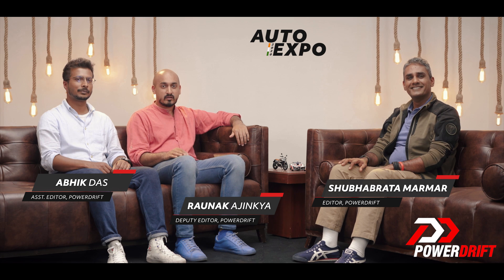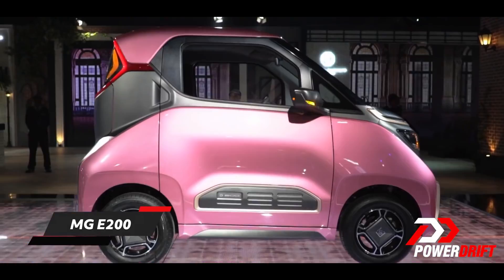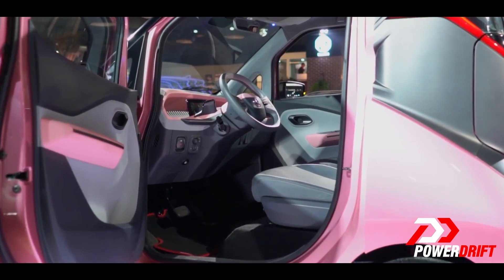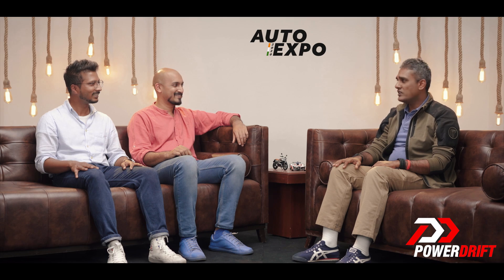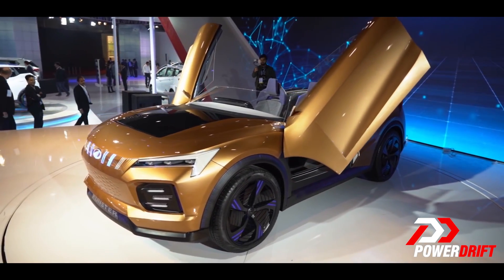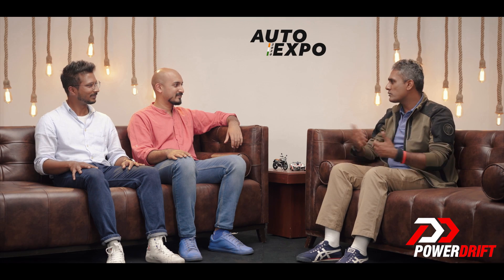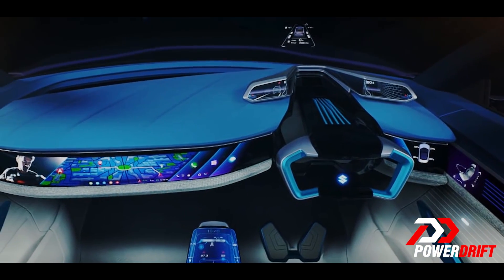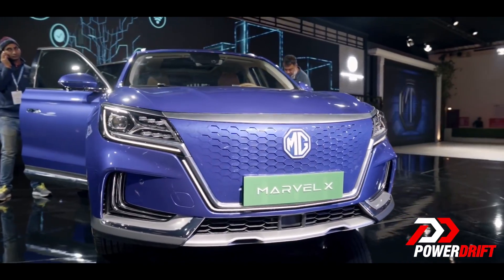2020 Auto Expo Round Up | Electric cars | PowerDrift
The future is here, now and has become the present. A present that seeing a fast development in battery technology as well as battery management systems to offer us 300 plus kilometres of range as commonplace with the limited options of EVs in the market. This is our pick of EVs from the 2020 Auto Expo and we've even included a car that is set to make a new future, one that involve autonomous driving capabilities.